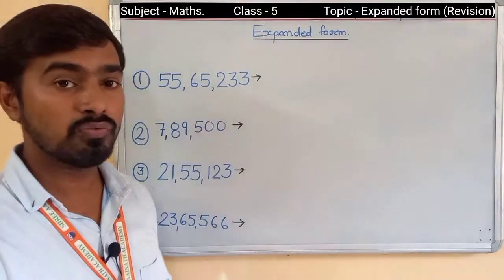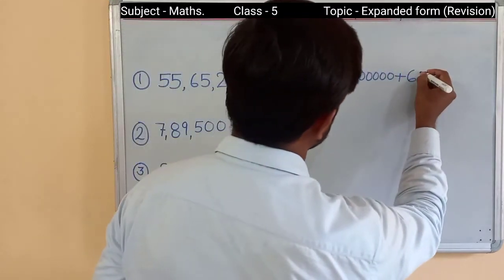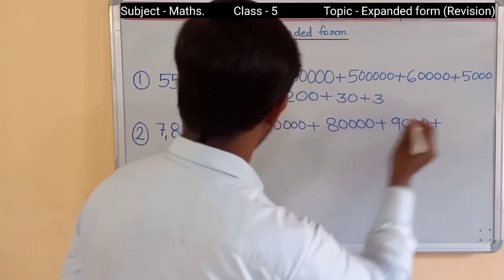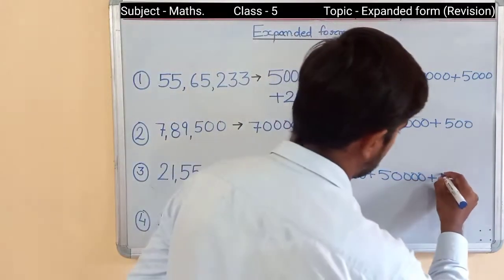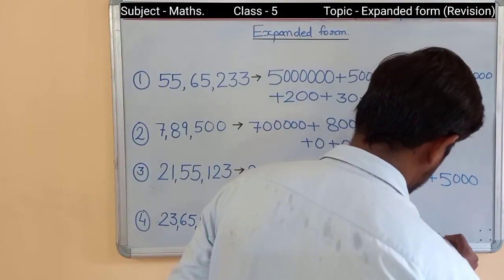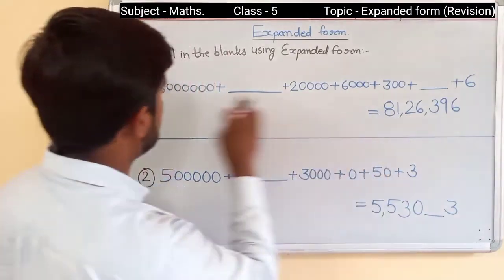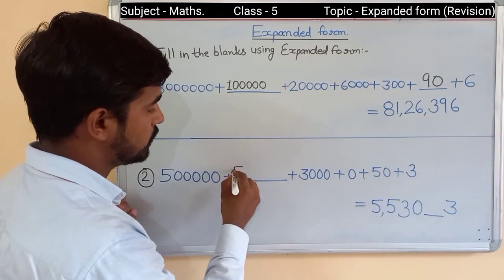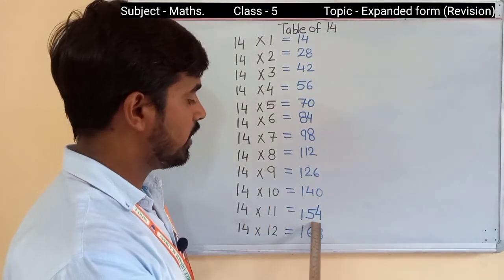Class - 5 | Subject - Maths | Topic - Expanded form ( Revision)